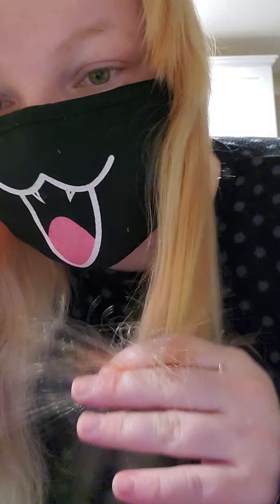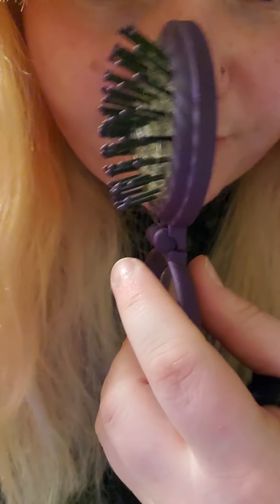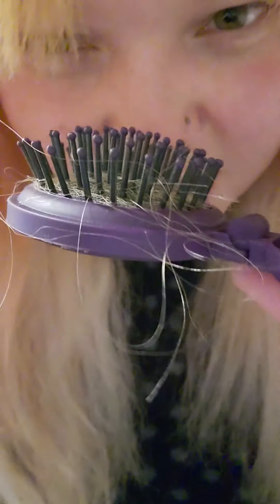1-16-21 hair update